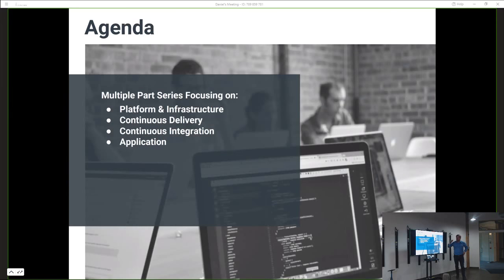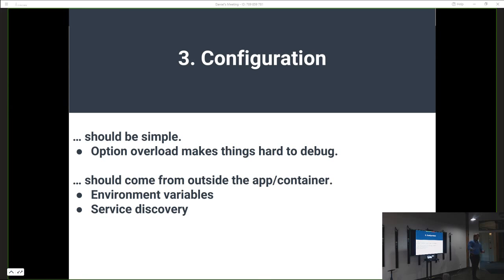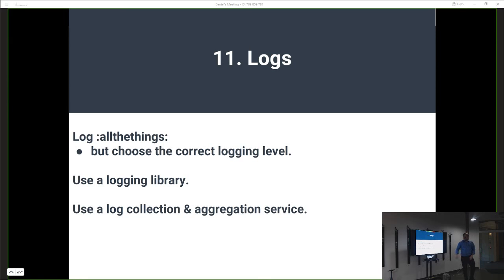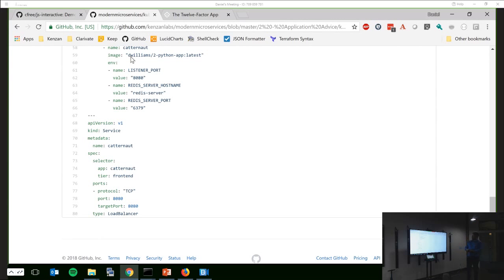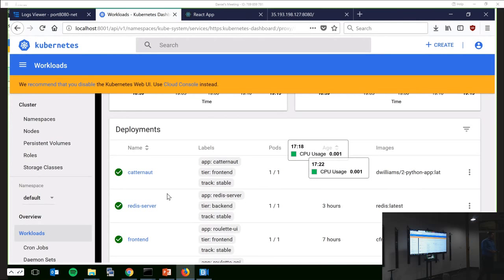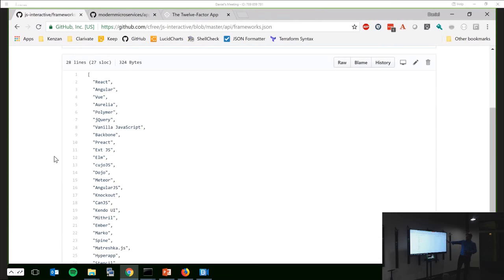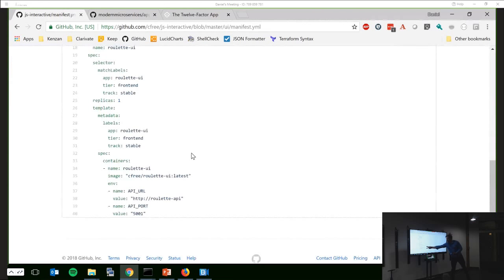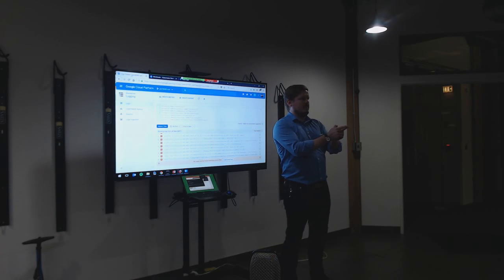Modern Microservices - Building Applications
In this part of the Modern Microservices series, we'll build a couple of microservice applications and prepare for deployment. Dan Williams (Kenzan) will go over the qualities of a few microservice design best practices and use a number of libraries to help with good microservice patterns.